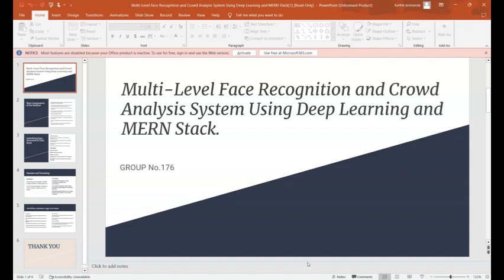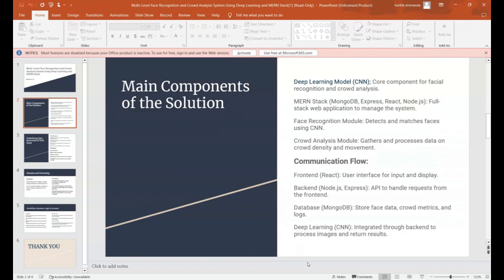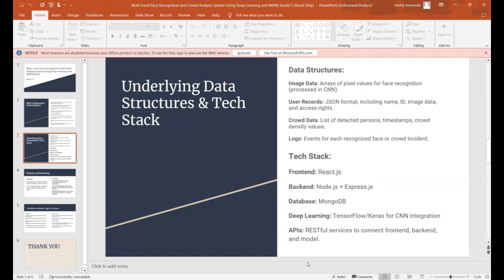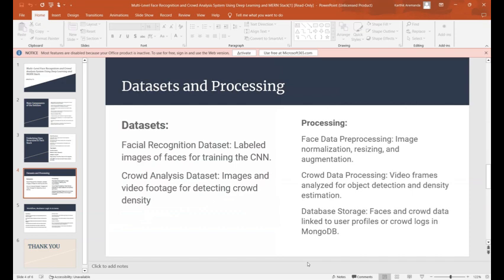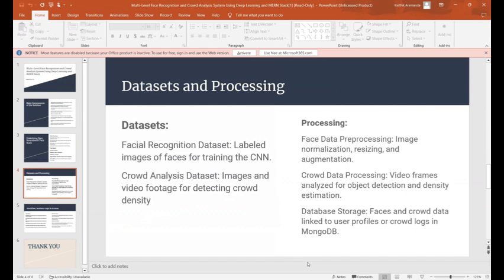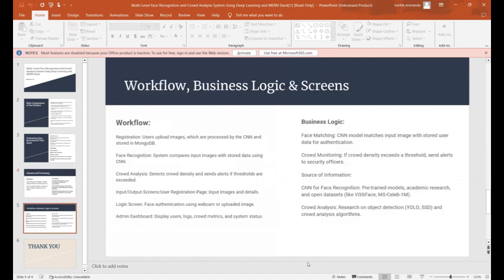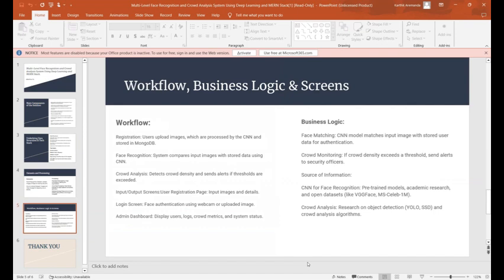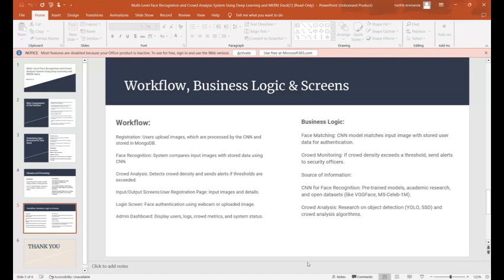Plan to execute the project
i have explained my plan on how me and my team are going to execute our project which is multi-level face recognition and crowd analysis system in the video.